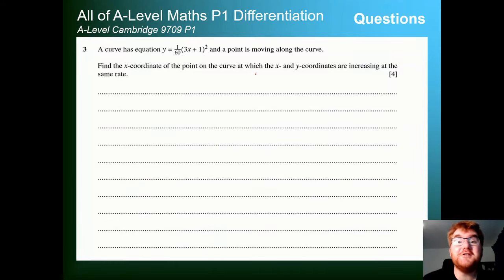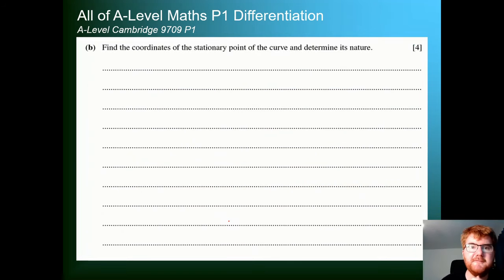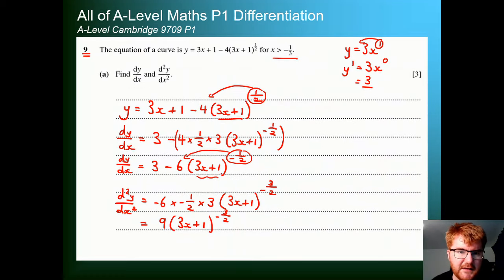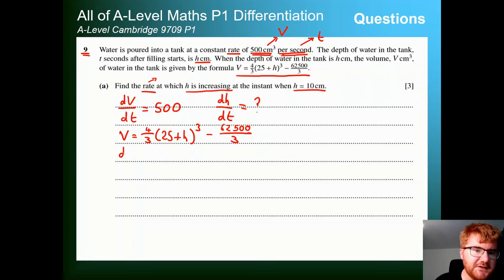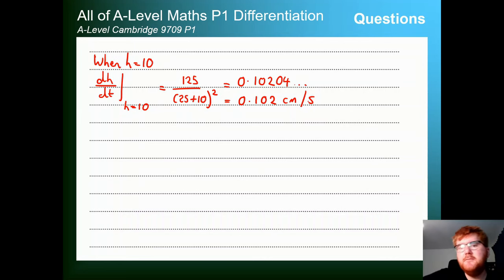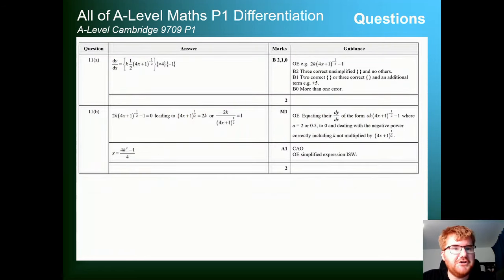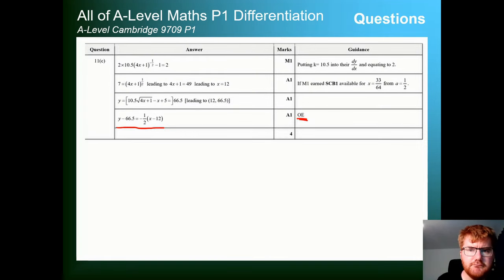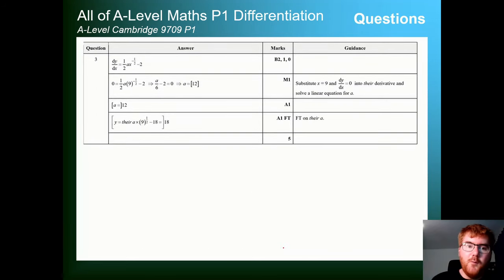All of A Level Maths P1 Differentiation: What You Need To Know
Interested in buying a calculator for the course?

Welcome to my comprehensive guide on A Level Maths Paper 1 Differentiation! In this video, we dive deep into the fundamental concepts and techniques of differentiation that you need to master for your exams.

Whether you're a student preparing for your A Level Maths exams or someone looking to refresh your knowledge, this video is packed with valuable insights and explanations. We cover everything from basic differentiation rules to more advanced topics like implicit differentiation and optimization problems.

Join us as we break down complex concepts into easy-to-understand explanations, providing step-by-step examples along the way. Our goal is to help you build a solid foundation in differentiation, enabling you to tackle any problem that comes your way.

Whether you're struggling with differentiation or simply want to enhance your understanding, this video is your ultimate guide. Don't miss out on this opportunity to boost your confidence and excel in your A Level Maths exams.

Welcome to my iGCSE Math, IB Math and other Maths content!